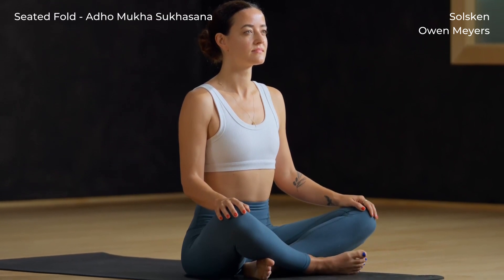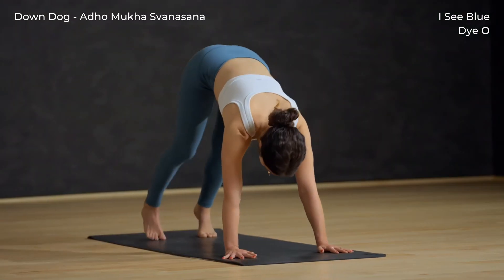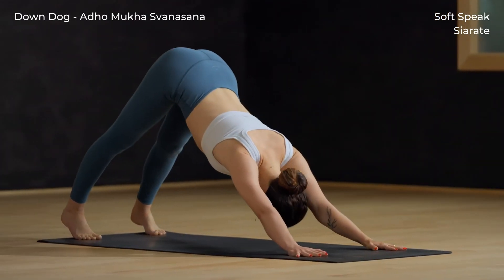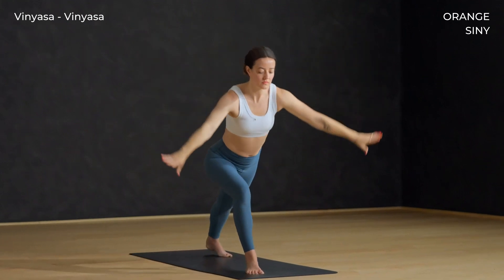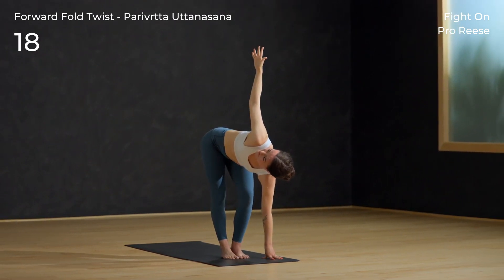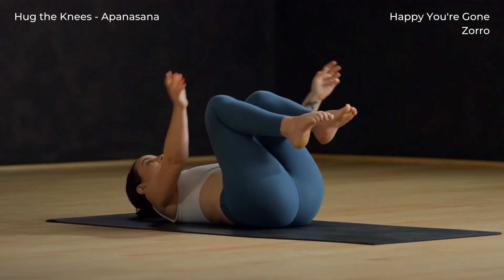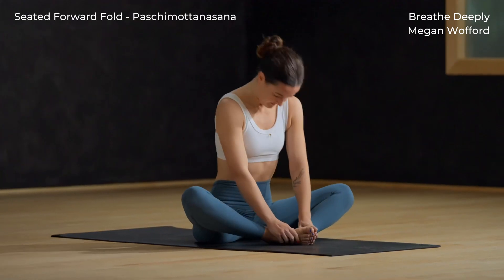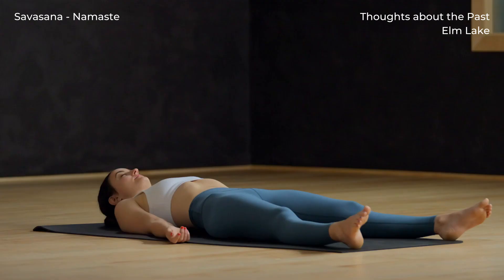Soothing Vinyasa for Beginners: Low Back Focus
Ease into the world of yoga with this 30-minute beginner-friendly Vinyasa flow. Specifically designed to gently stretch and strengthen your lower back, this practice is perfect for those seeking relief and improved mobility. No experience necessary - just bring an open mind.

Enjoyed this practice? Get the app for a new practice every time with your own custom settings

(00:00) Warmup
(03:23) Sun Salutations
(06:47) Standing
(16:42) Twists
(20:10) Core
(21:42) Backbends
(23:28) Cooldown